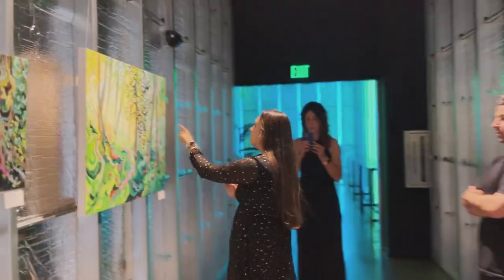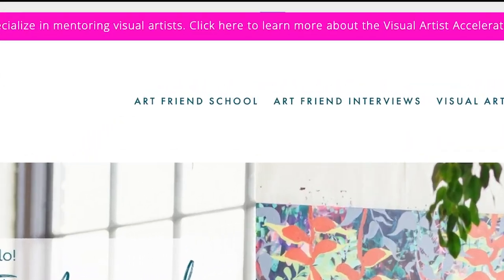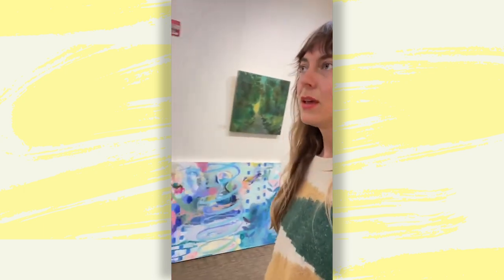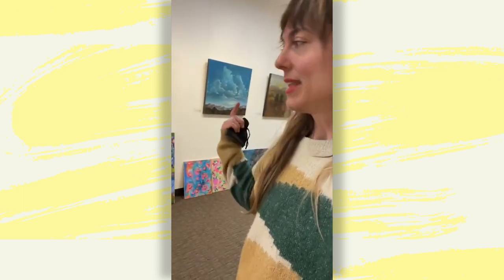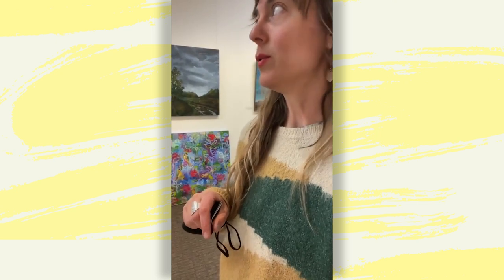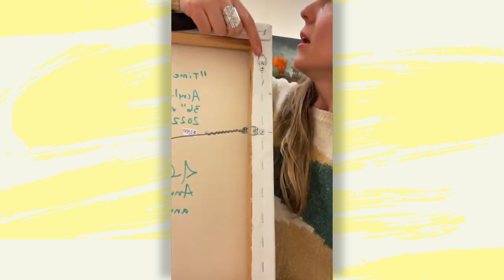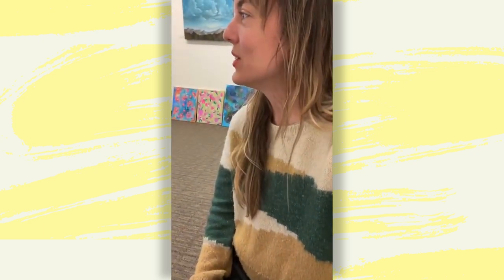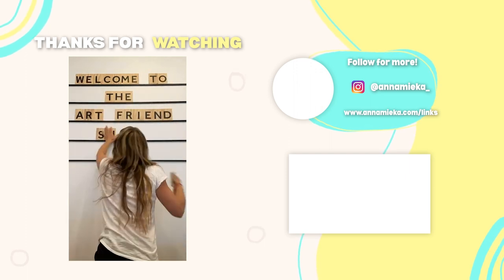Art Friend Show Day 54 » Annamieka on Installing an Exhibit, Part 1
In Art Friend Show live stream day 54 of 100, Annamieka shows the exhibit space in a local hospital where she is installing a new show.

In this solo (and brief) episode, I share from the beautiful exhibit space at Portland Providence Medical Center where I am hanging a new show with the help of curator Seth Nehill. The hospital has an amazing place to showcase art in a long hallway that connects the main hospital to the cancer center. I also talk a bit about the amazing hanging system they use, the Arakawa hanging system, which makes it so convenient to take down and install paintings.